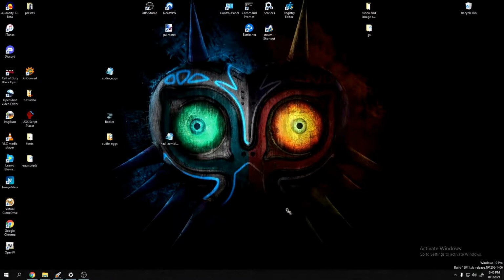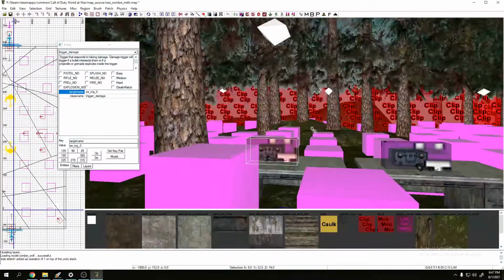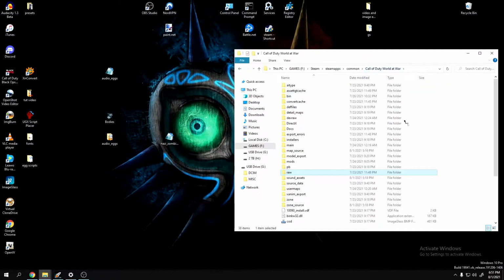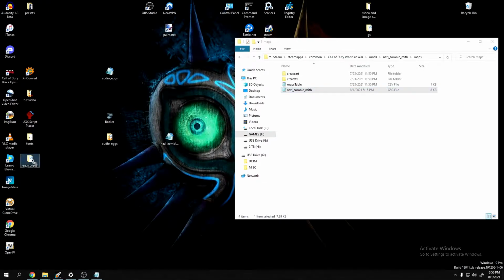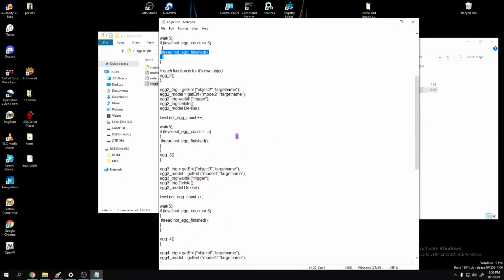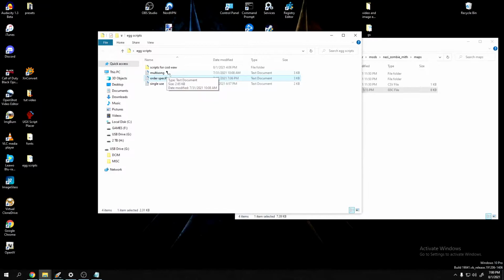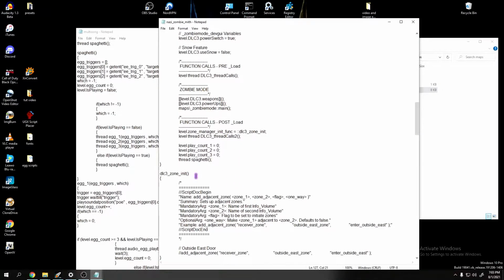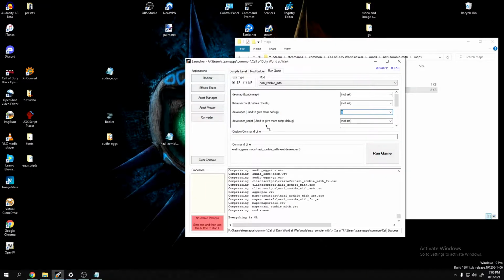Adding Audio into CoD WaW and creating a multi trigger audio easter egg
Note: If you add too many audio files into your map the game will have a massive stroke when you load your map.

the music used for this video, all credit to the respective creators.

If you use my order specific or multi-song scripts in any videos please credit me for my work.